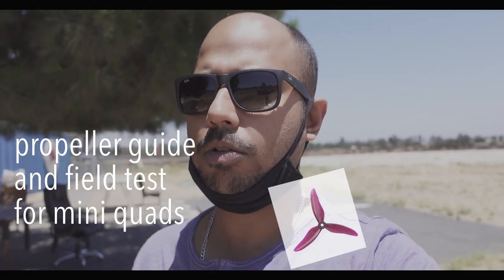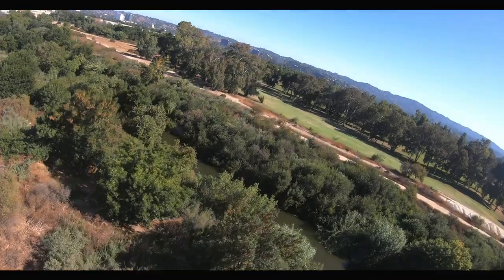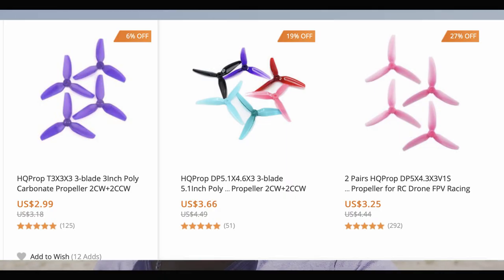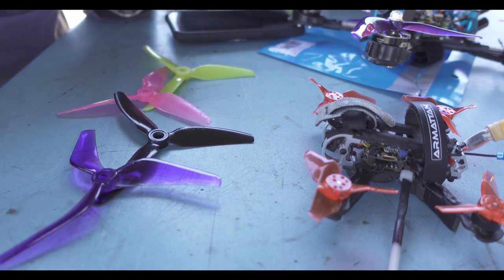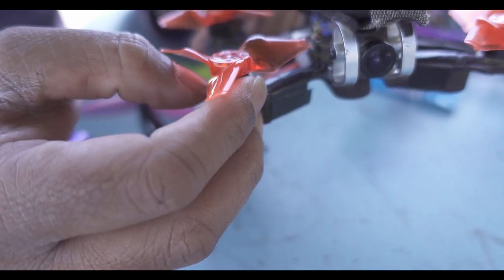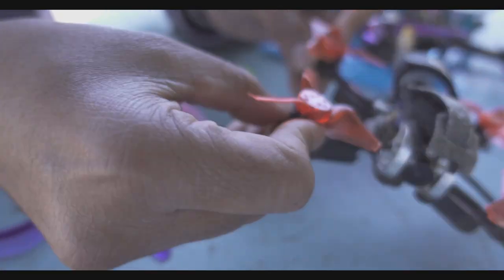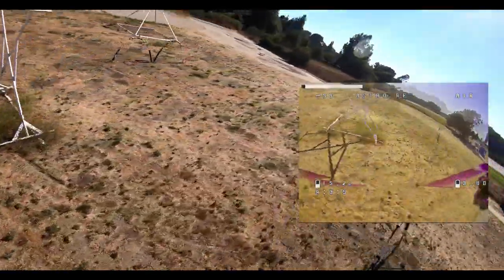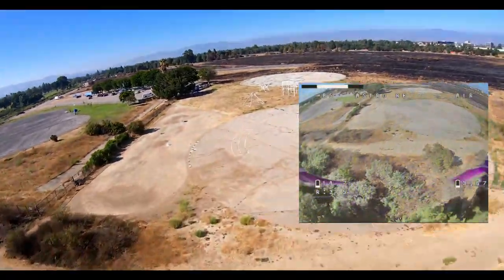quad/drone propeller theory (field test included) must watch for any pilot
This presentation is presented after 3 months of test and understanding what prop should you buy , for your mini quads?
what pitch should the prop have? 5043, 5040, 5148. what does this number mean on a prop.
prop changes a craft behavior or tuning does?
woven nylon or polycarbonate prop?
cine pilot, freestyle quadcopter pilot , race pilot. all of us have different style and hence this video presentation will help you understand with the help of demo videos.
Everybody is welcomed .
HQ - 5043
HQ - 5048
HQ- 5040
HQ - 5146
GEMFAN- 5043
CINE / FREESTYLE ACCURATE AND RESPONSIVE PROPS
AZURE POWER 5140
HQ 5037
DALPROP 5040
AZURE POWER 5148 RACING
FOR 2.5 INCH MICRO , BEST FOR CINE FLYING
For viewers outside Us
HQ - 5043
HQ - 5048
HQ- 5040
HQ - 5146
GEMFAN- 5043

my everyday flying gear
taranis xlite radio
fatshark hdo
tbs crossfire tx lite

taranis xlite radio
fatshark hdo

this video was filmed with sony zv 1
review of the camera is in the channel